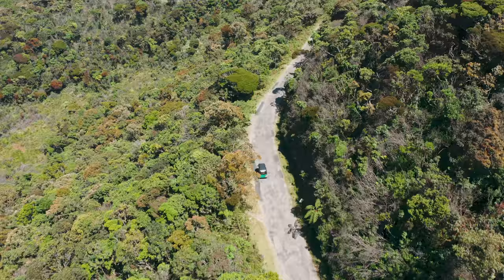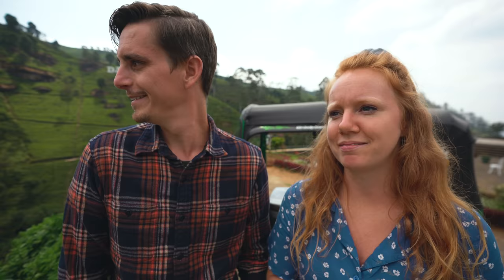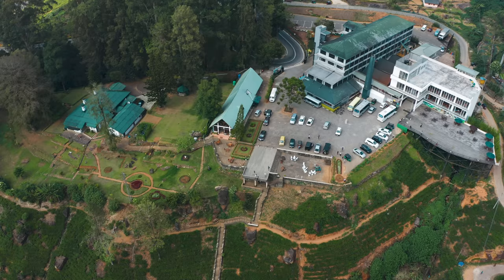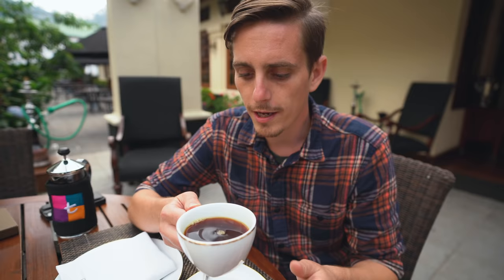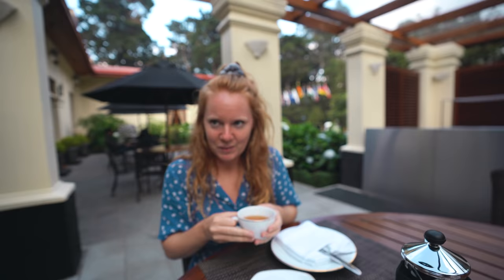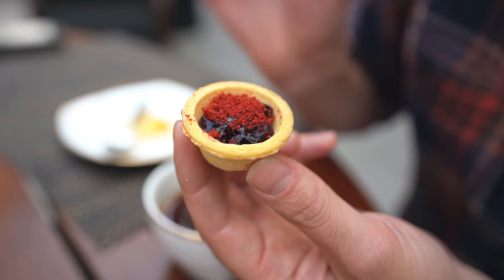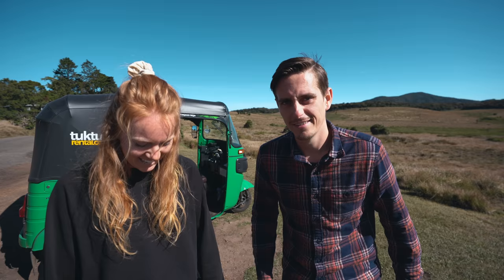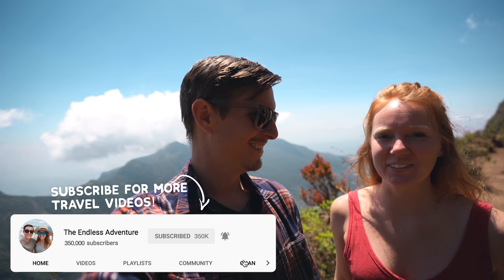Trying BRITISH Afternoon Tea.. in Sri Lanka?? + Tea Plantation Tour & Epic Hike (Nuwara Eliya)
Filmed in February, 2020 - It’s our final adventure in Sri Lanka and we saved the best for last! We’re having English-style High Tea in the mountain town of Nuwara Eliya. ☕️🥪 First we toured the country’s largest tea plantation and then tried some of their delicious teas and finger foods at the Grand Hotel. We finished out the trip with a beautiful hike in Horton Plains to the World’s End viewpoint. It was the perfect end to an amazing trip 😍